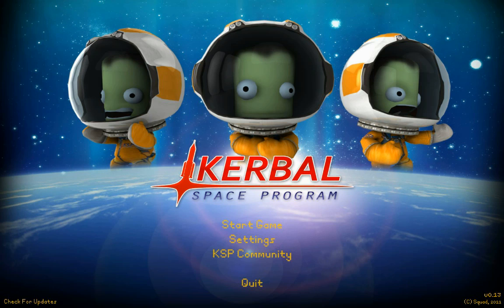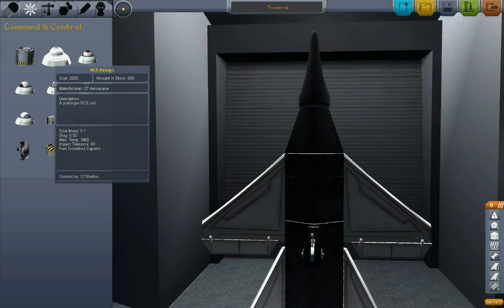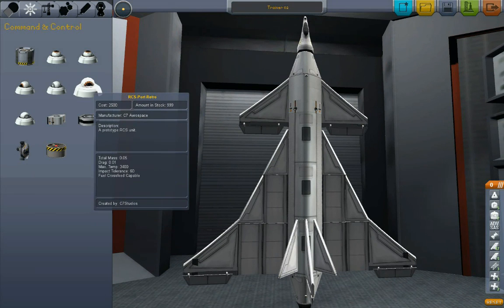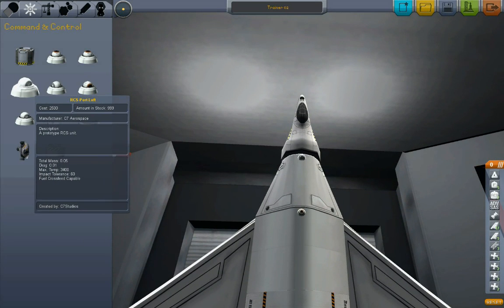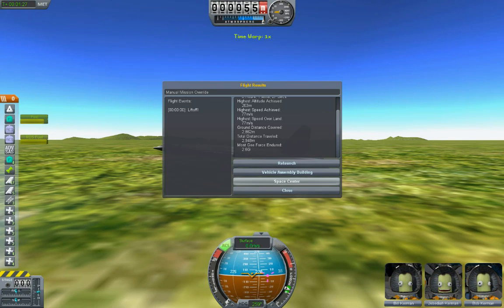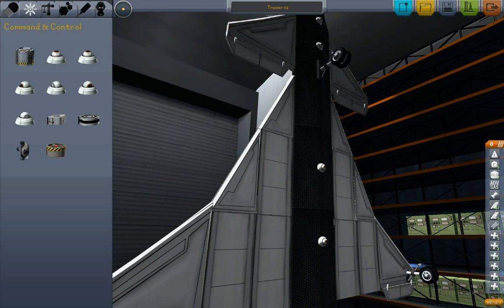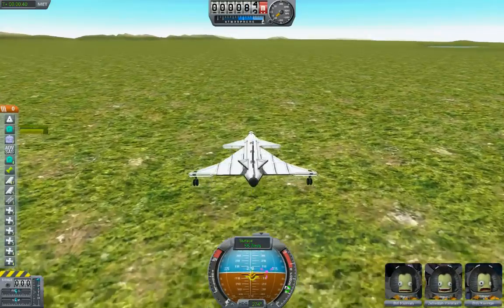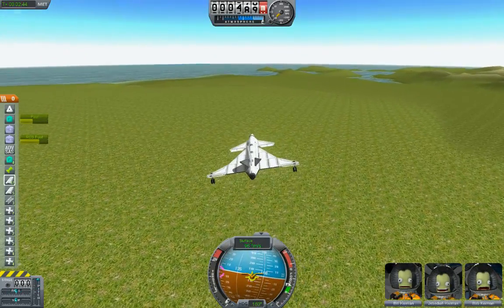Kerbal Space Program: C7 spaceplane tutorial, part 5, VTOL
VTOL stands for Vertical Take Off and Landing. In this tutorial, I demonstrate how to add C7 Studios' RCS thruster ports to the airplane from the last video, in order to give it the ability to hover.

Caution: I'm really bad at vertical landings! Need a lot more practice.